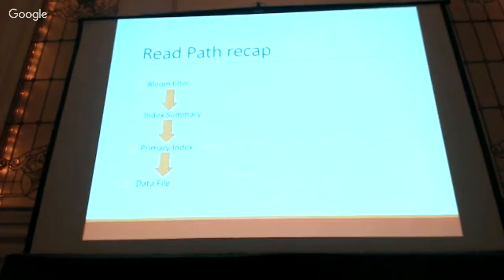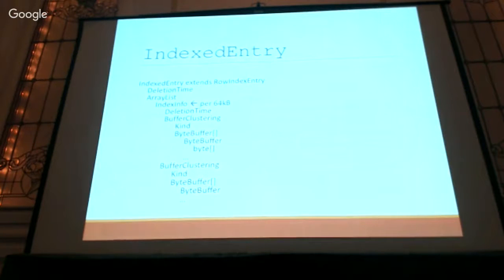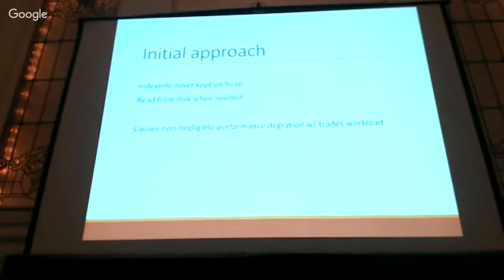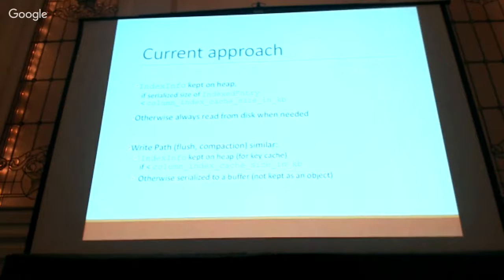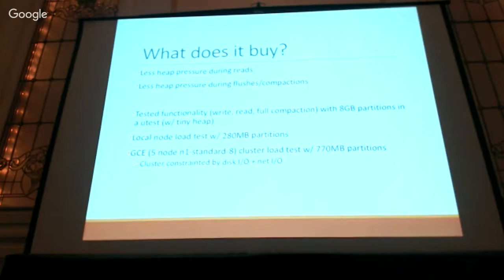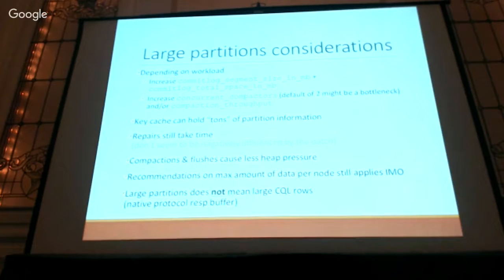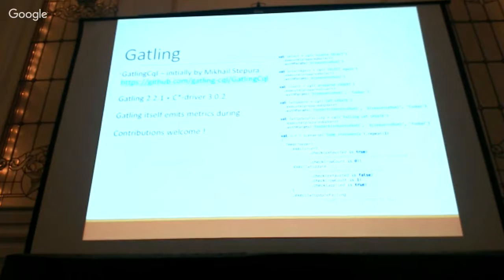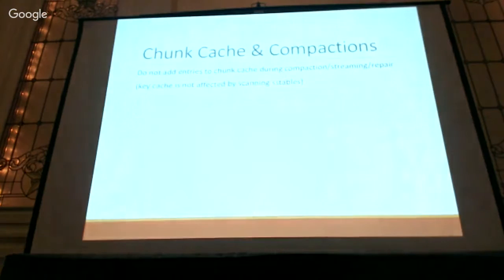NGCC 2016: Storage format and key cache changes to support large partitions